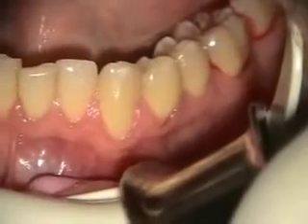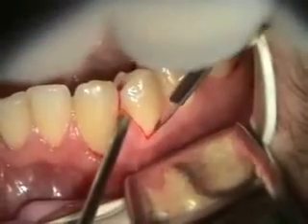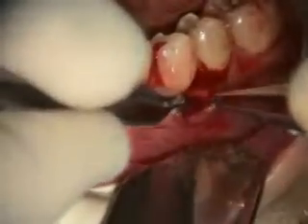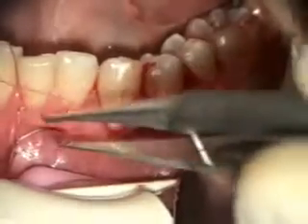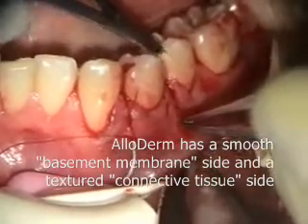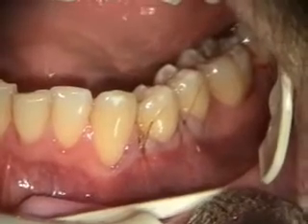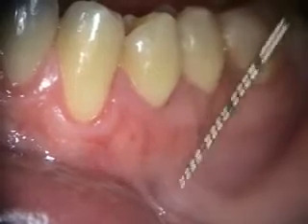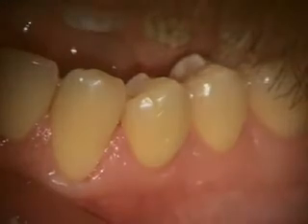Periodontal Microsurgery: AlloDerm Root Coverage Grafting over Root Resorption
Featuring: Global Microscope, BioHorizons AlloDerm, Hartzell Microsurgical Instruments and the cyanoseal technique